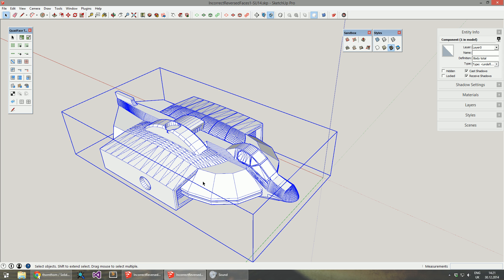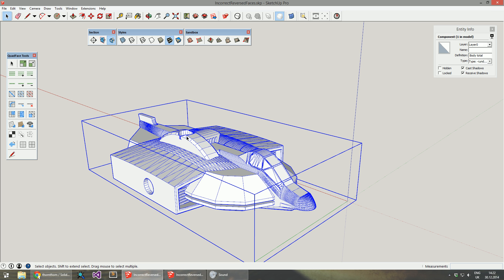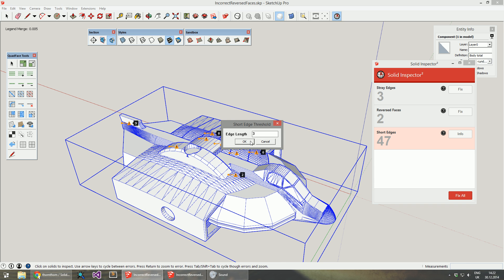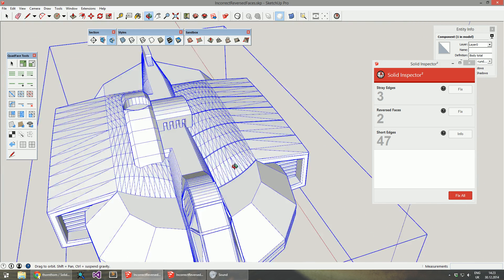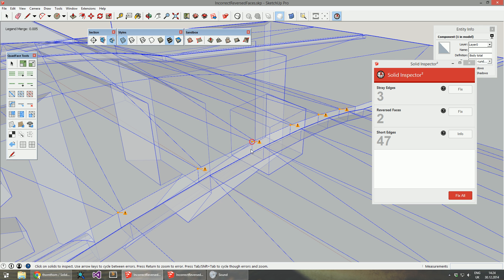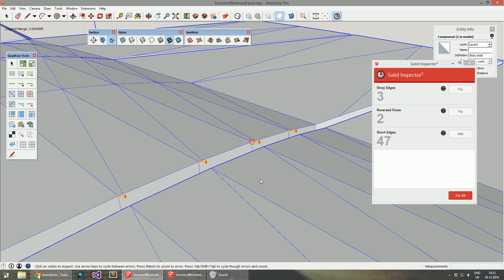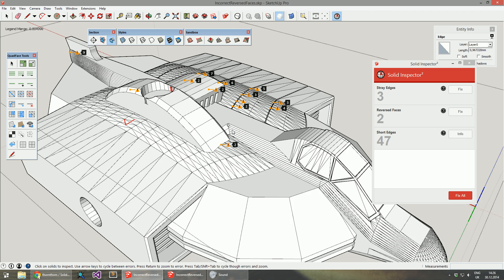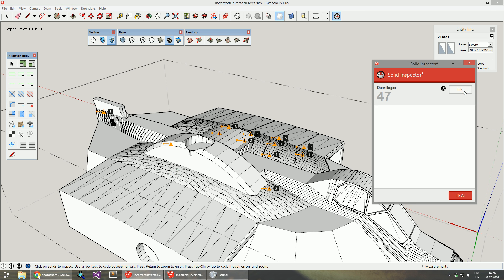SolidInspector 2.1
Overview of Solid Inspector 2.1